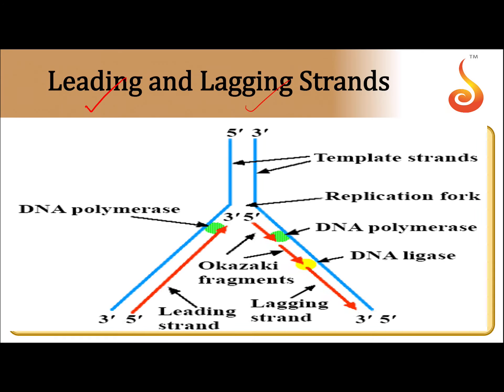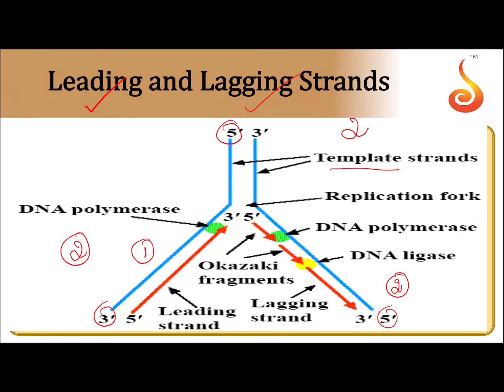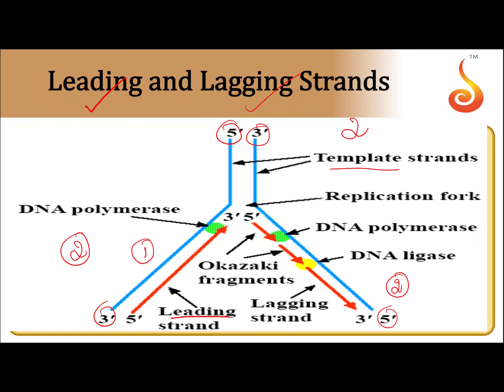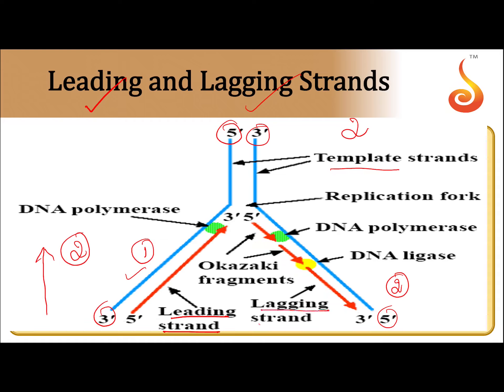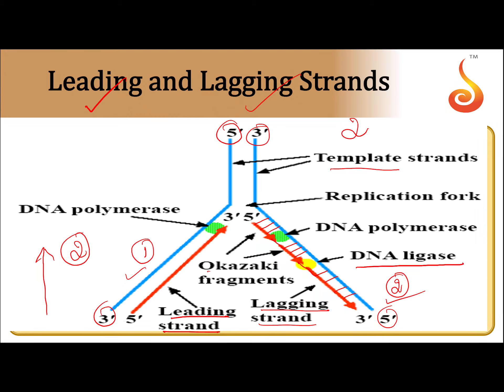PU 2 | KCET S1 | Biology | Molecular Basis of Inheritance | Lecture 5 | Slide 9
Welcome to Concept Videos for KCET! This slide will explain Molecular Basis of Inheritance. We will focus on Leading and Lagging Strands. We are sure you will have an effective learning experience.